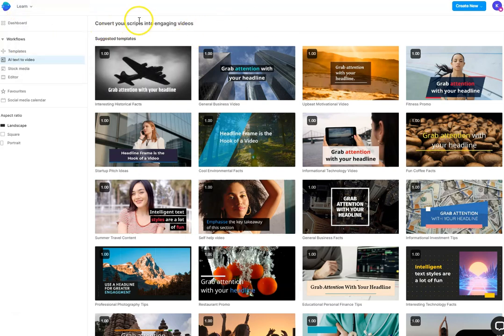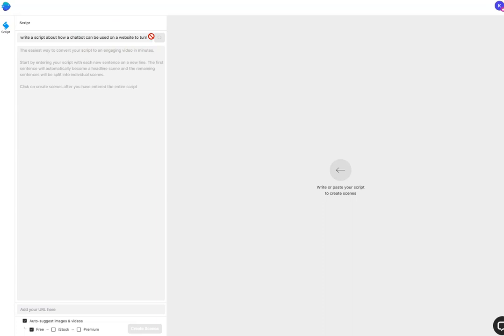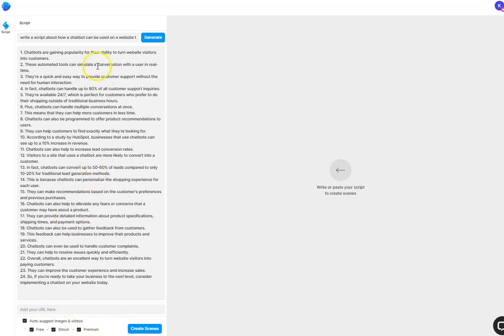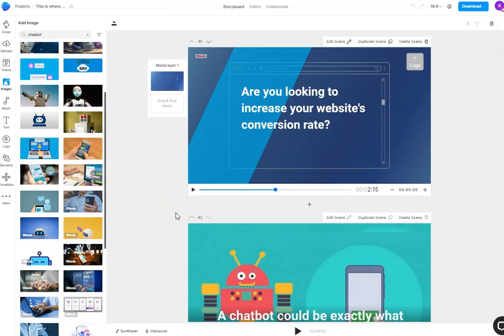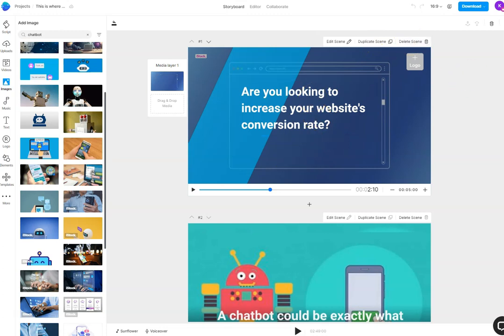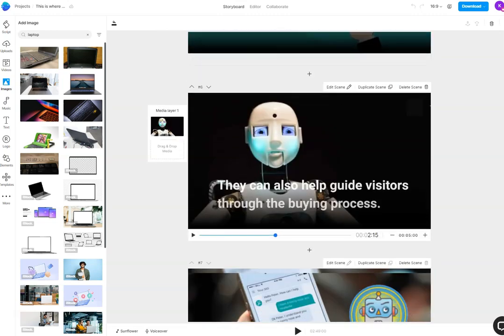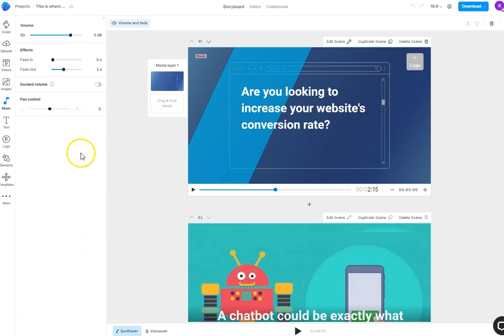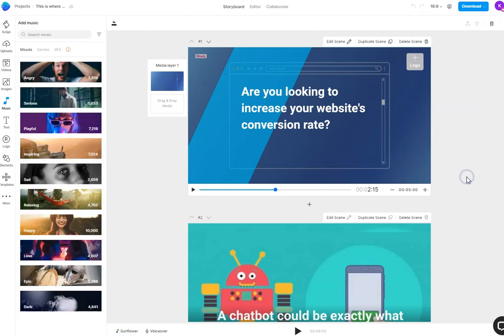Invideo AI Text To Video In Minutes! AI Writes Your Script 😲😲 [COUPON CODE]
Invideo  is an amazing tool for creating and editing videos quickly and now they have an AI script feature so you don't need to even worry about that! In this video we walk you through everything from AI script generation to final video editing.

- Search Writecream for a lifetime deal

30% off annual plans with code - AIVIDEO30
25% off monthly plans with code - AIVIDEO25